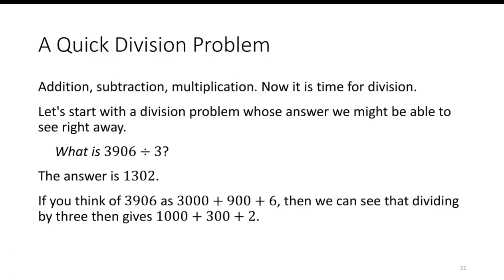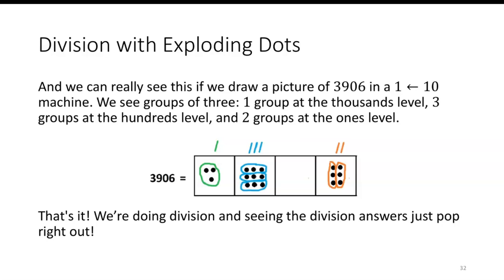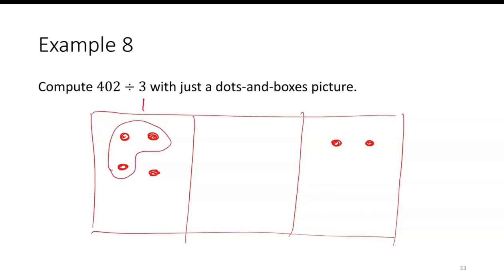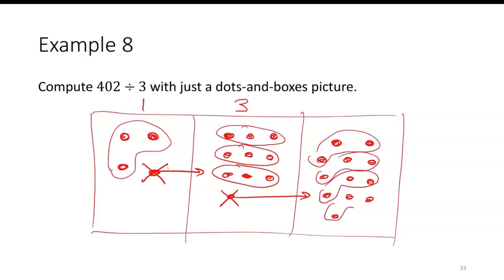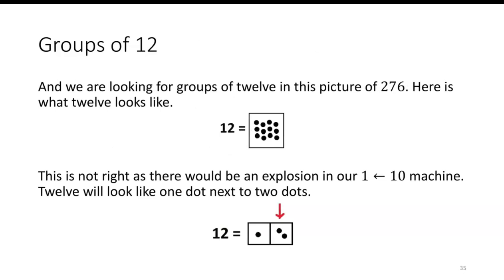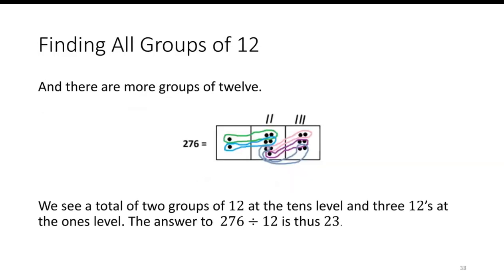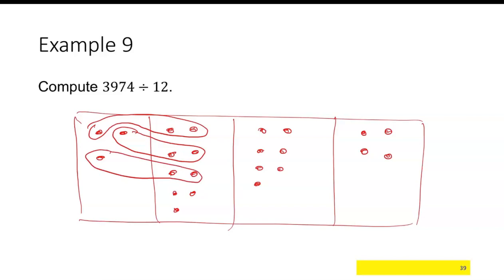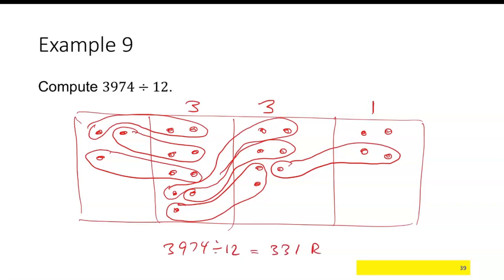Math130L11F Division and Exploding Dots